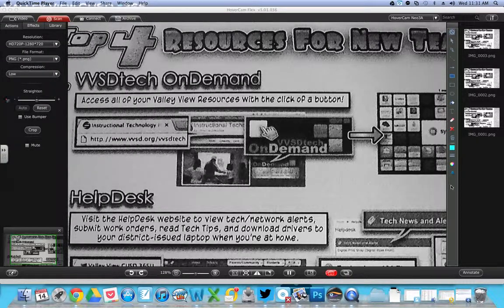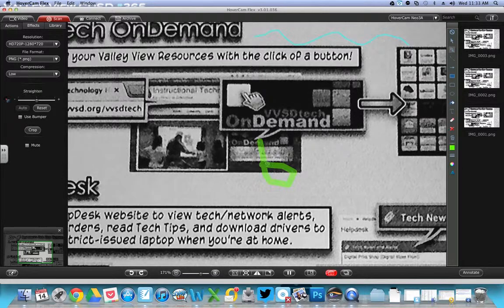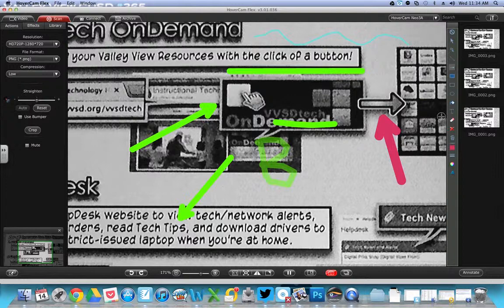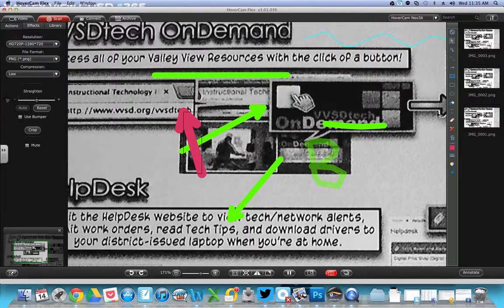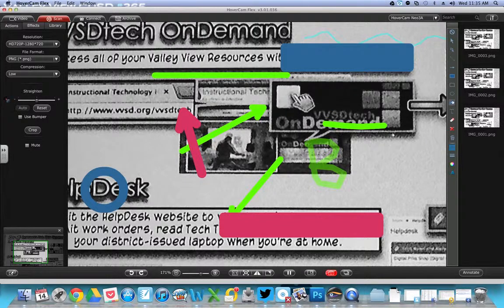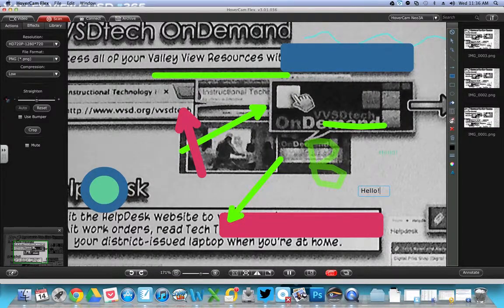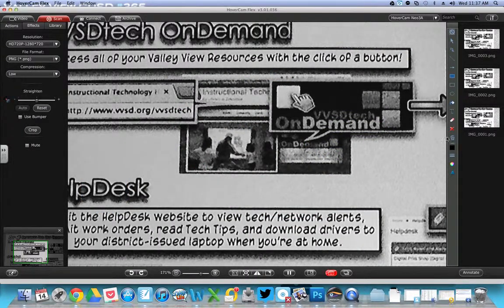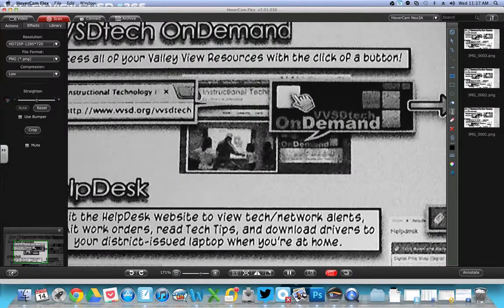HoverCam Flex Annotation Tool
A tutorial on the Annotation Tool for the HoverCam Flex software